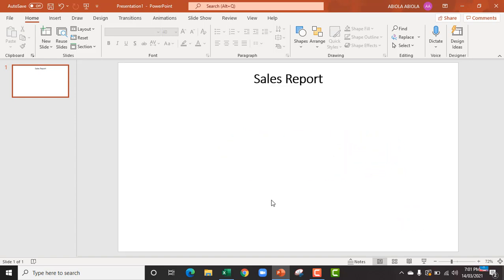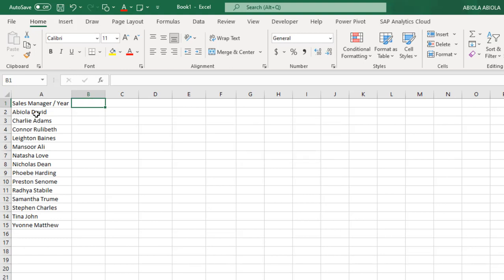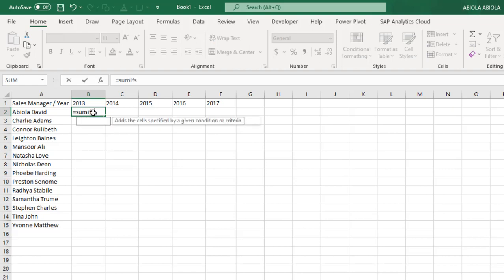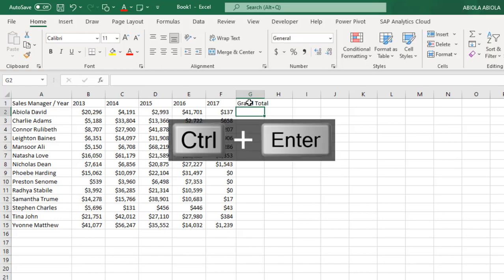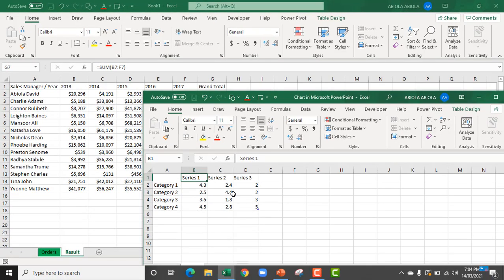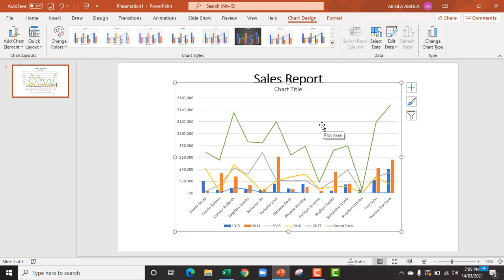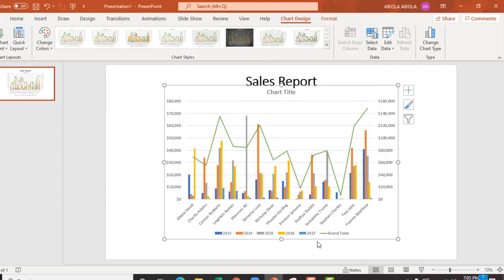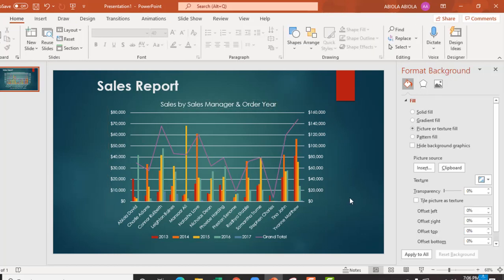Create Combo Chart in PowerPoint using Excel Data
In this Excel and PowerPoint tutorial, we learn how to create combo chart in PowerPoint using specially prepared data in Excel.